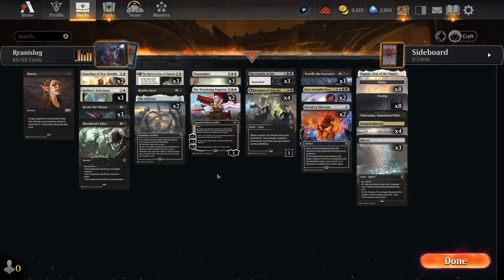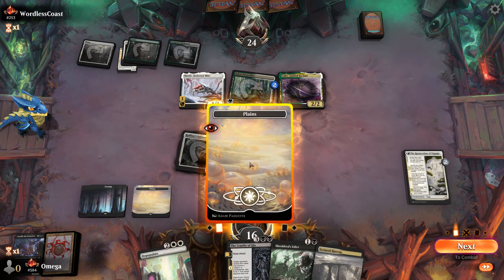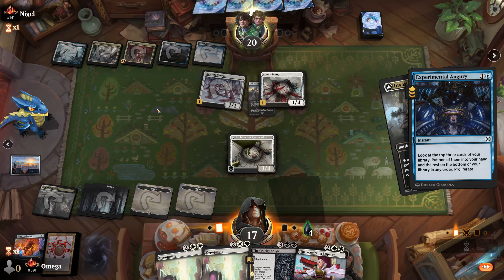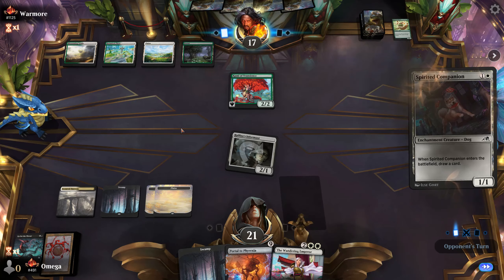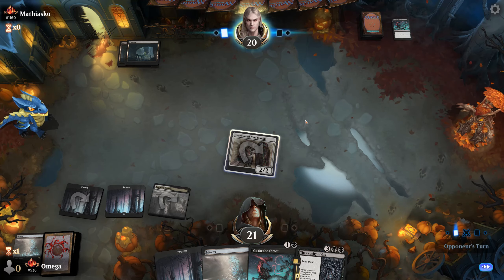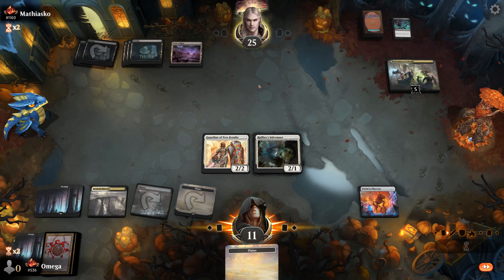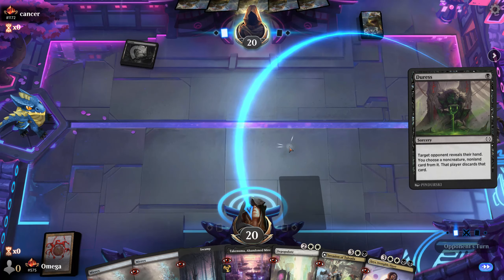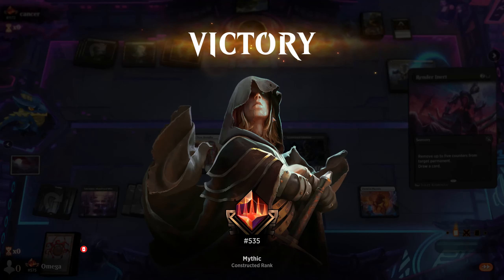☀💀#463 MYTHIC | THEY WERE NOT PREPARED FOR TOXRILL REANIMATOR?! MYTHIC GONE WILD | Standard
Today, a true Orzhov Reanimator Deck with eternal-stars like Toxrill, Kaya, and Phyrexian Portal! With extremely deadly threats like those - we can absolutely melt creatures - turning them into either our minions, or just very cute slugs ;)

Solid Orzhov Reanimator, that can also play around sorcery-speed exile effects.

Deck
4 Invasion of Tolvada (MOM) 241
8 Swamp (UST) 214
8 Plains (UNF) 235
3 The Cruelty of Gix (DMU) 87
2 Kaya, Intangible Slayer (ONE) 205
3 The Restoration of Eiganjo (NEO) 34
3 Raffine's Informant (SNC) 26
2 Guardian of New Benalia (DMU) 19
2 The Wandering Emperor (NEO) 42
1 Eiganjo, Seat of the Empire (NEO) 268
3 Depopulate (SNC) 10
1 Takenuma, Abandoned Mire (NEO) 278
3 Go for the Throat (BRO) 102
1 Sheoldred's Edict (ONE) 108
2 Portal to Phyrexia (BRO) 240
3 Mirrex (ONE) 254
1 Render Inert (MOM) 123
3 Toxrill, the Corrosive (VOW) 132
2 The Celestus (MID) 252
4 Scoured Barrens (IKO) 254
1 Duress (M19) 94

00:00:00 Deck Intro
00:02:35 Gameplay